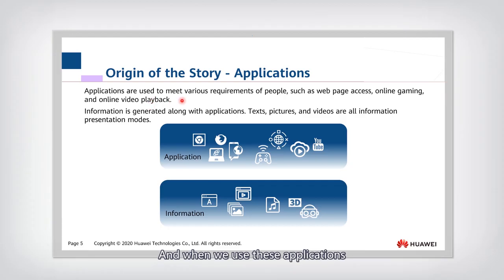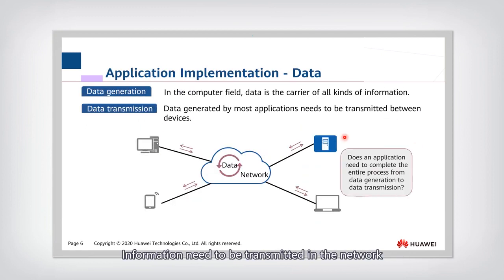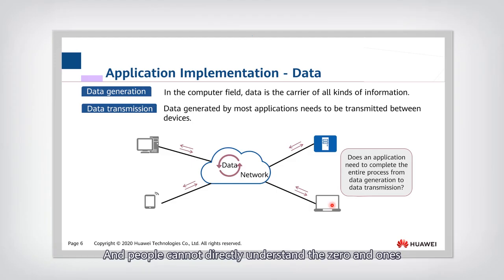Applications and Data 7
Applications and Data